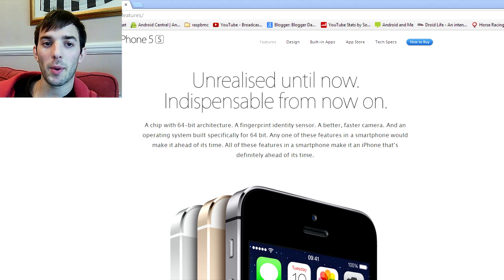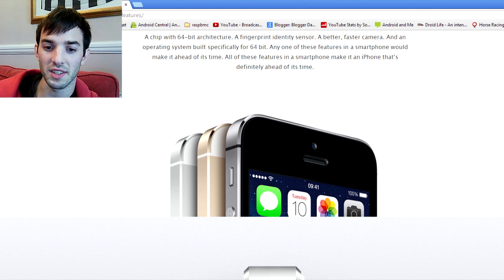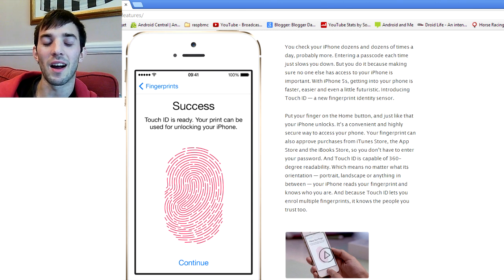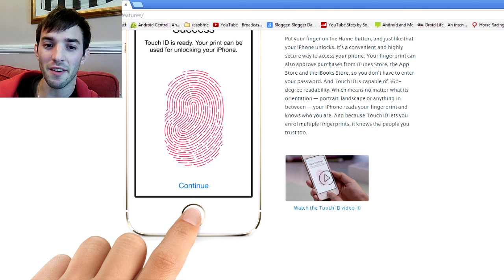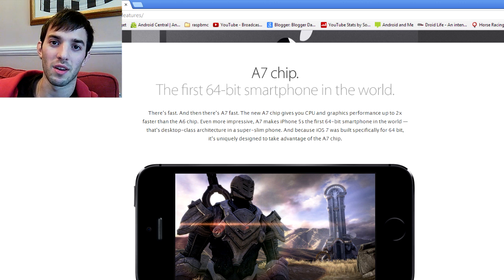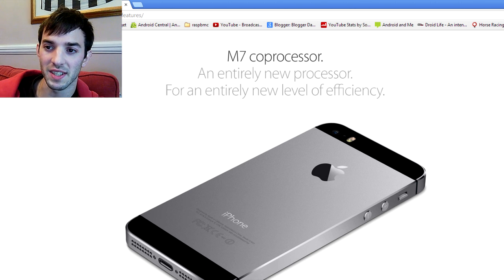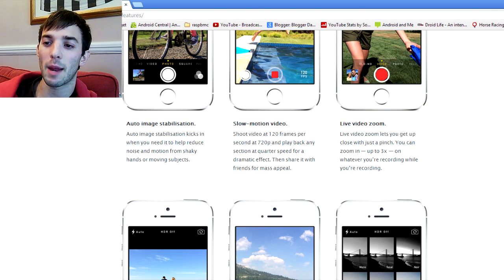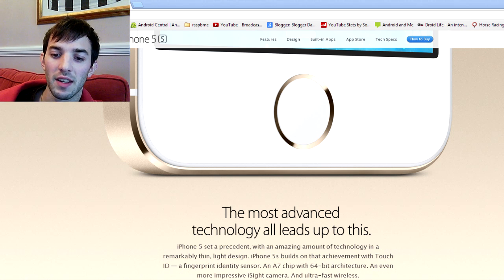Apple iPhone 5S & 5C - Announced - Specs / Thoughts